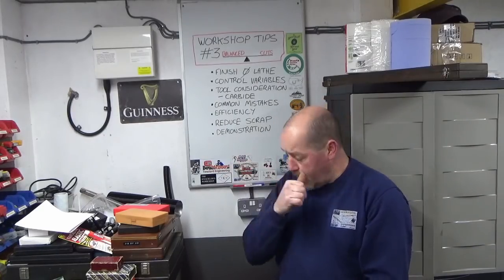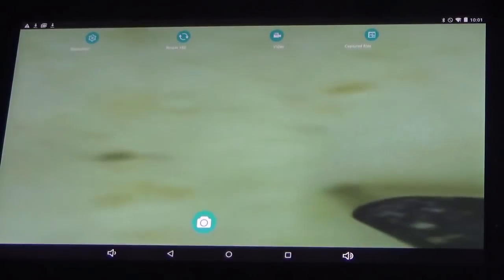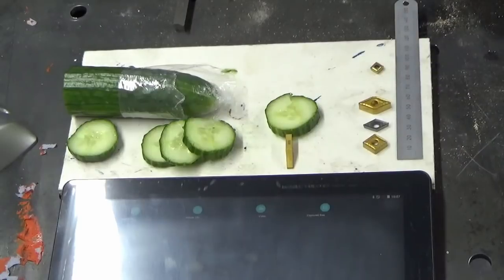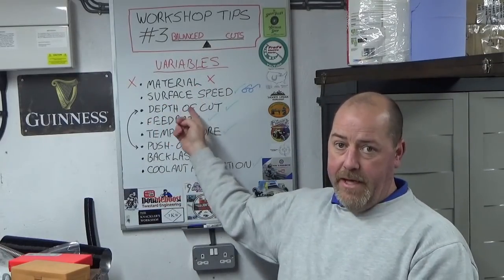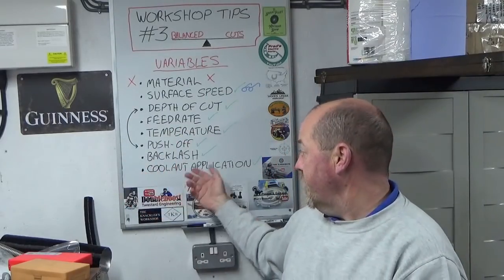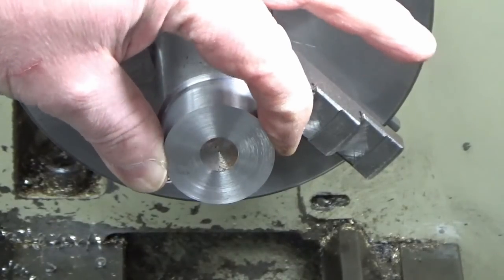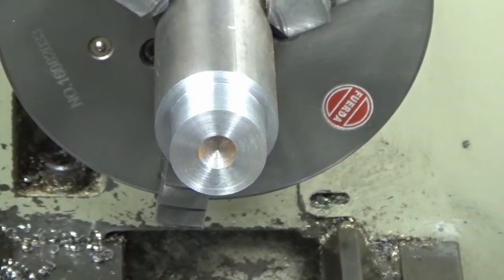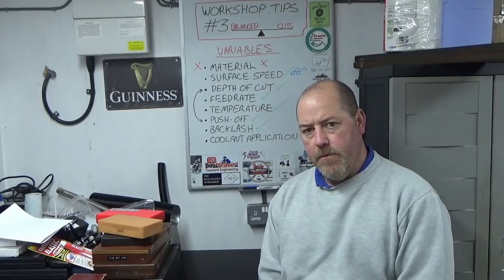Workshop Tips #3 - Balanced Cuts on a Lathe. Top Tip!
In this Tips video, I go through the theory and demonstrate "Balanced Cuts" to enable you to hit fine limit diameters on a lathe without needing emery cloth and spring passes etc.